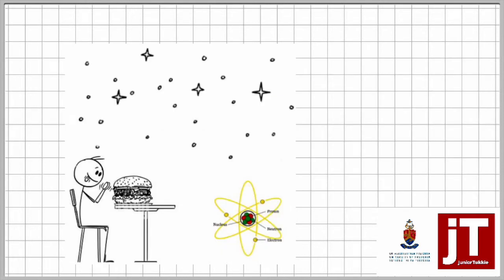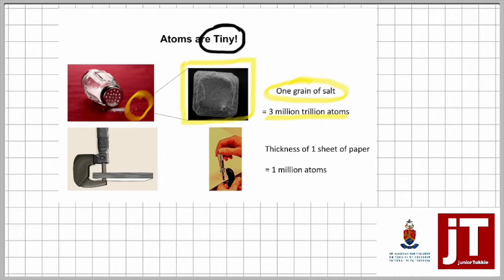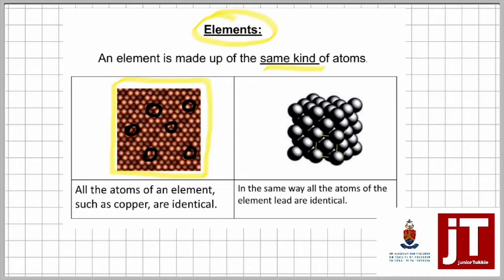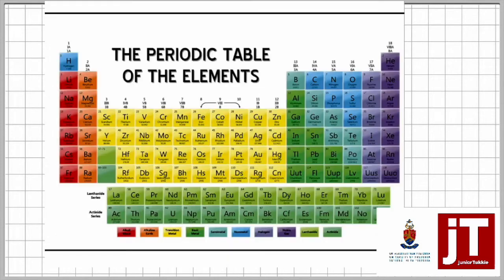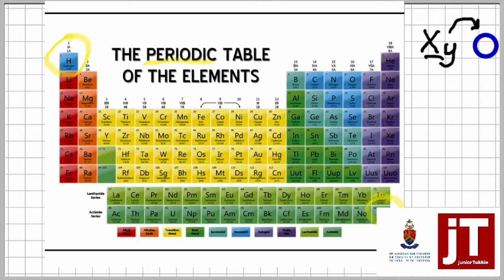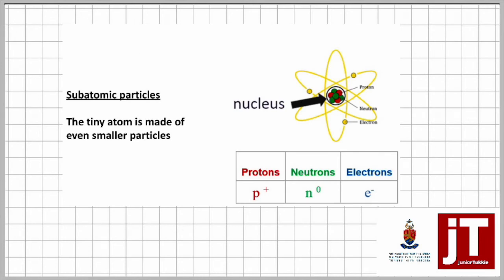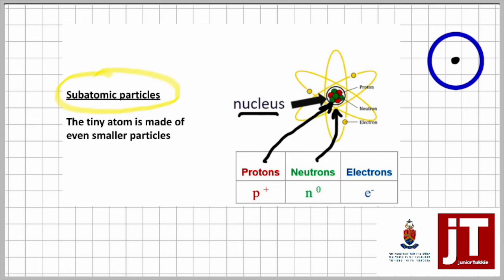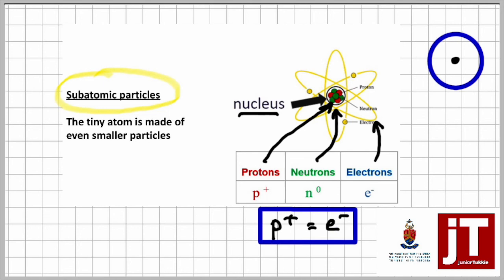Gr 8 NS - Physical Science - Atoms - 1 Introduction to Atoms